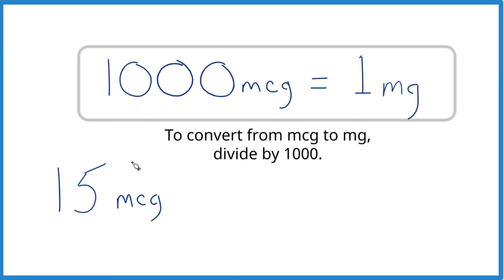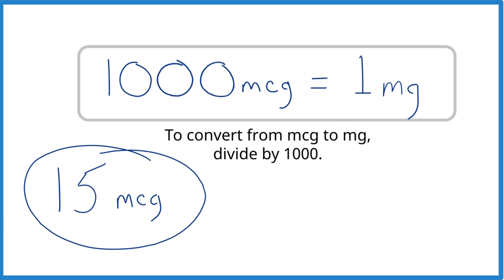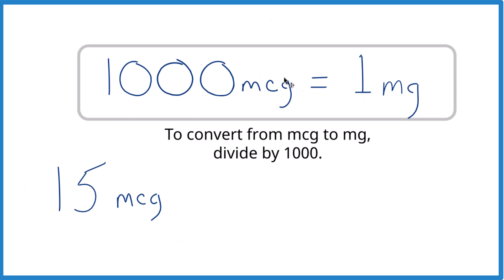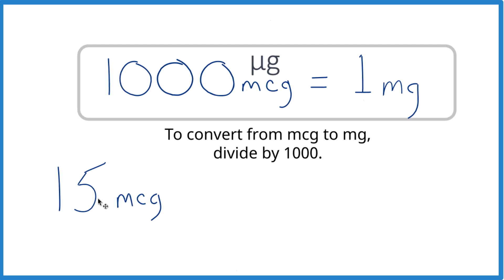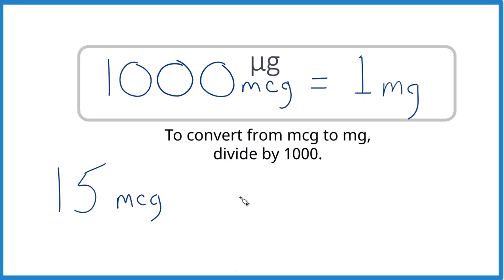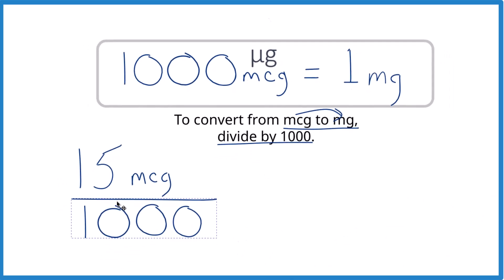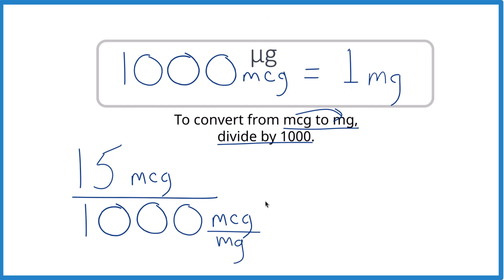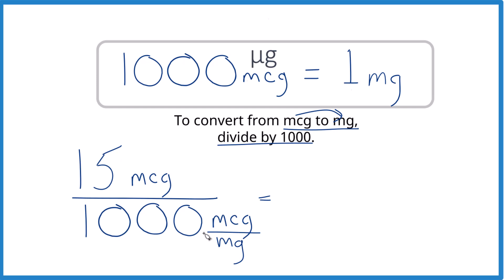How to Convert 15 mcg (micrograms) to mg (milligrams)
Set Up the Conversion:

To convert micrograms to milligrams, you divide the number of micrograms by one thousand.

Given that you have 15 micrograms, you perform the following calculation: 15 micrograms divided by one thousand equals 0.015 milligrams.